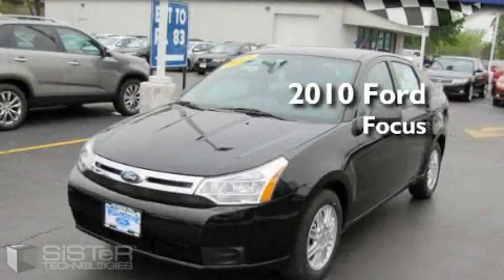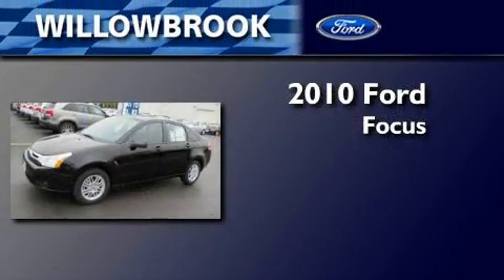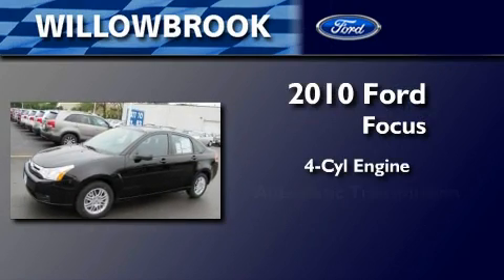2010 Ford Focus Willowbrook IL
Year: 2010
Make: Ford
Model: Focus
Engine: 4 Cyl.
Trans.: Automatic With Overdrive
Exterior: Black
Miles: 57

Willowbrook Ford
7301 S Kingery Hwy